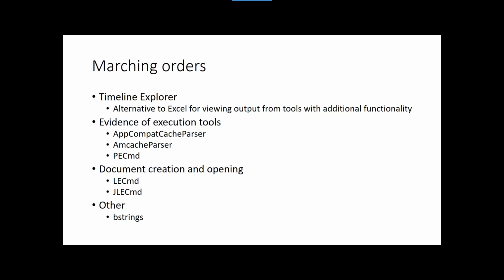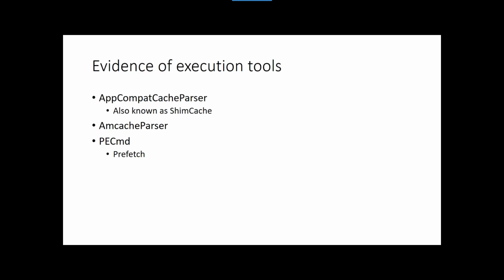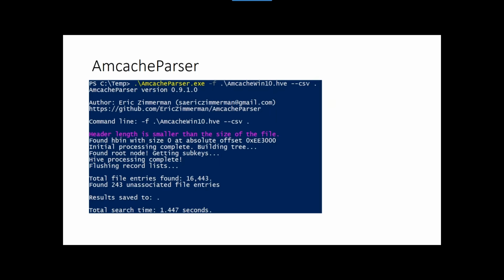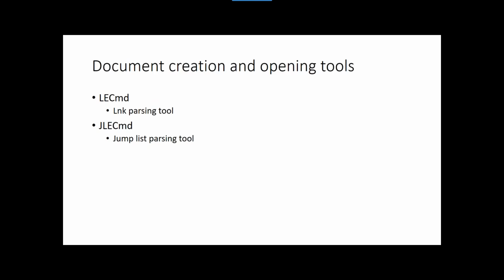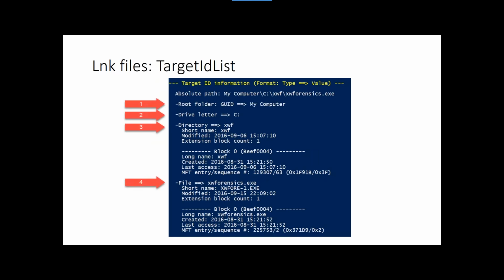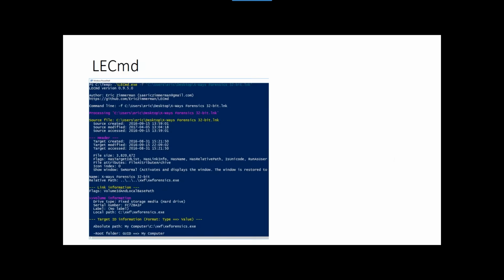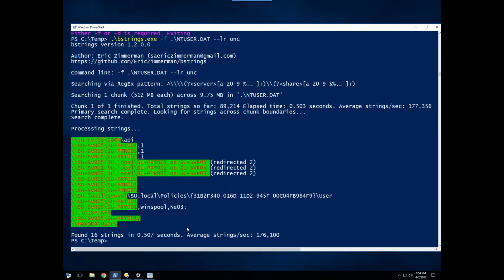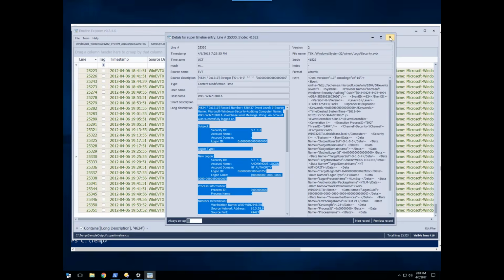A Guide to Eric Zimmerman's command line tools (EZ Tools)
SANS instructor and Former FBI Agent Eric Zimmerman creates and maintains several open source command line tools (EZ Tools) free to the DFIR Community. These open source tools can be used in a wide variety of investigations including cross-validation of tools, providing insight into technical details not exposed by other tools, and more. Eric's first Cheat Sheet contains usage for tools for lnk files, jump lists, prefetch, and other artifacts related to evidence of execution. This suite of tools allows for displaying relevant forensic data including exporting data to many commonly used formats. Listen to Eric as he walks you through a Cheat Sheet created to help you maximize the capabilities of his tools.

About Eric Zimmerman
Eric serves as a Senior Director at Kroll in the company's cybersecurity and investigations practice. At SANS, he teaches the FOR508: Advanced Digital Forensics, Incident Response and Threat Hunting course, and is a two-time winner of the SANS DFIR NetWars Tournament (2014, 2015). Eric is also the award-winning author of X-Ways Forensics Practitioner's Guide, and has created many world-class, open-source forensic tools free to the DFIR Community.